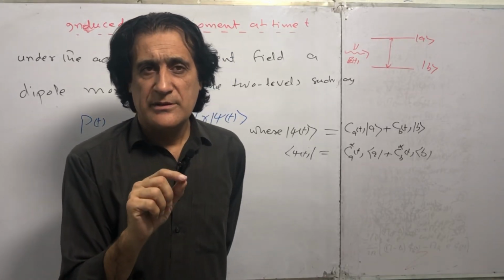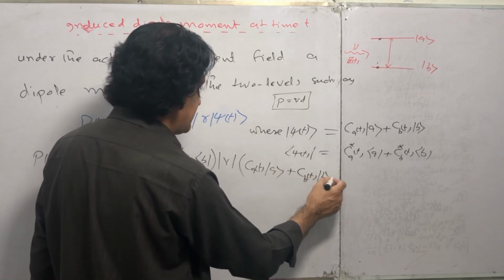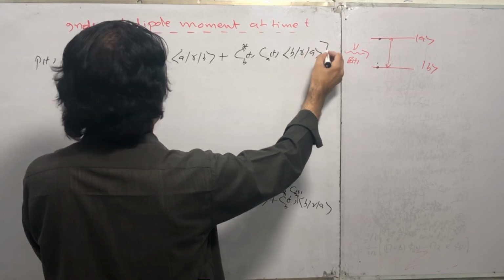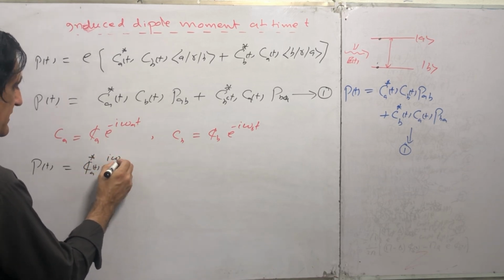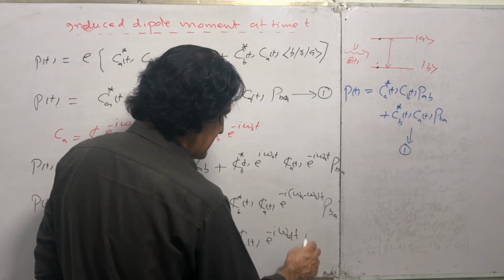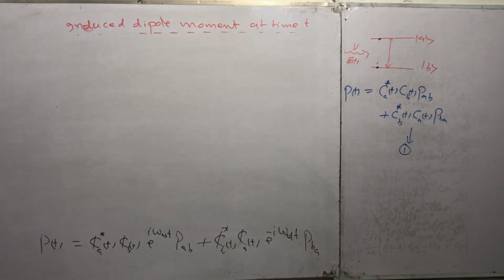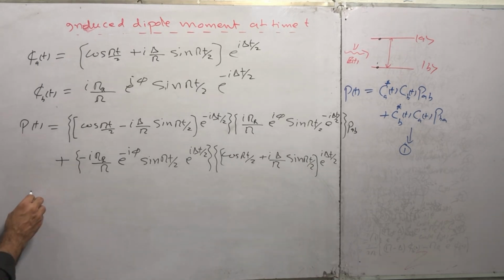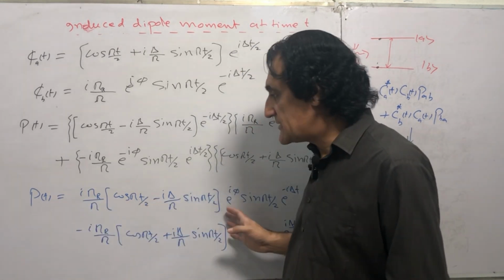Induced dipole moment evolve with time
How dipole moment evolve with Time in two level atom